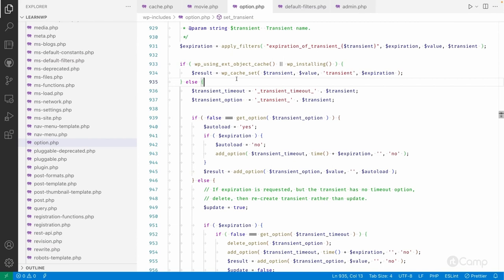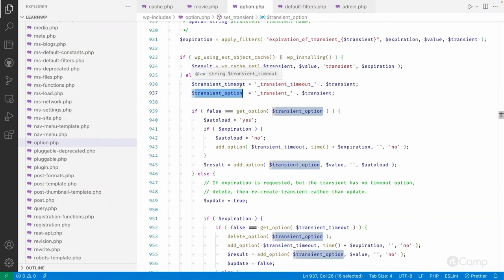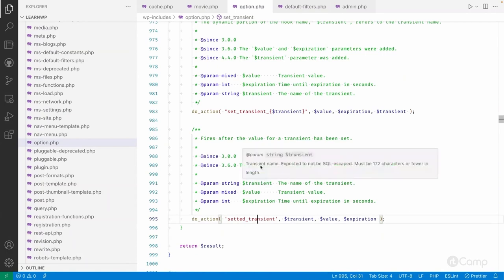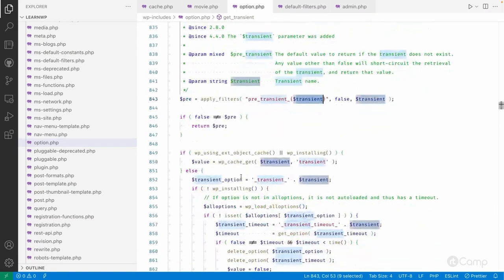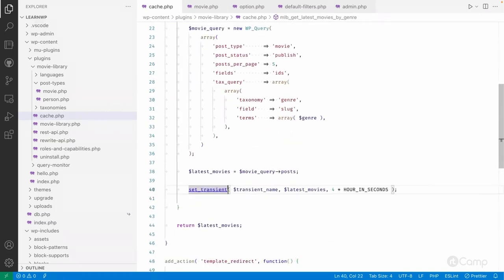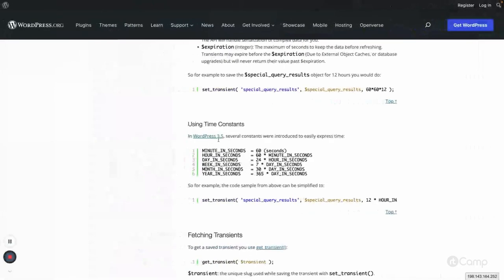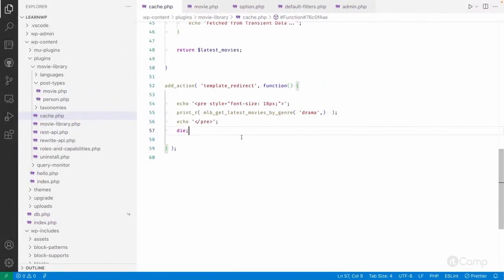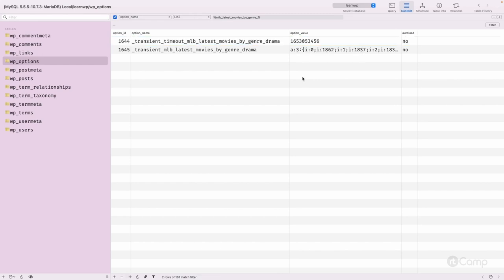WordPress Core APIs - How Transient API works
These videos are part of a curated course. For additional context and a better learning experience, we recommend going through the course